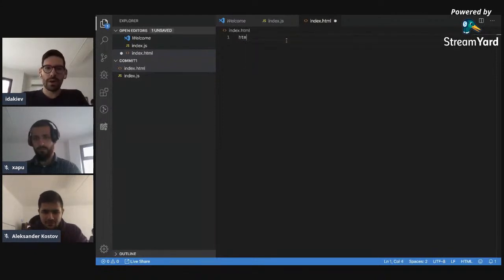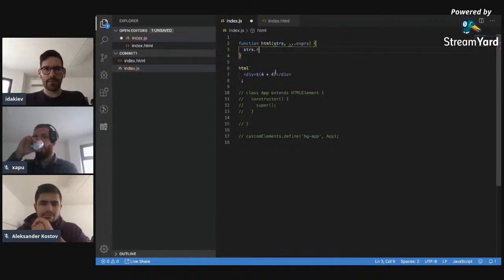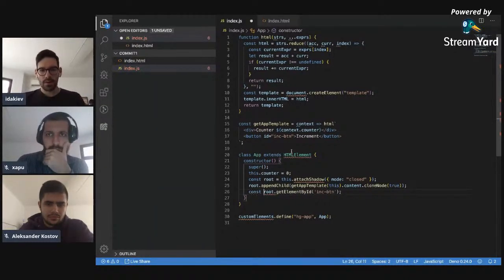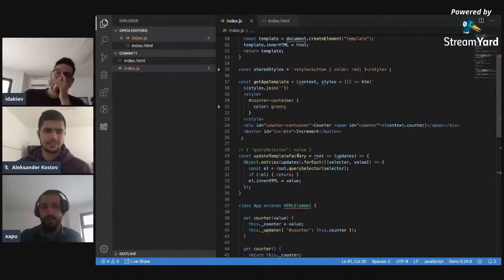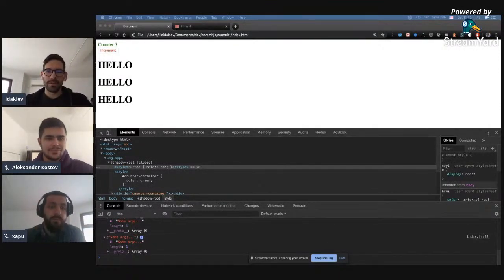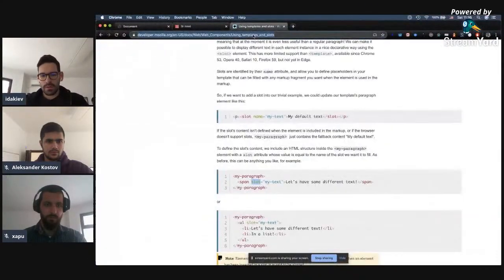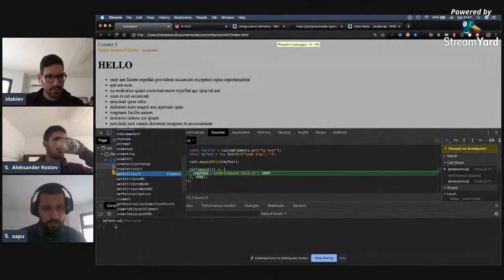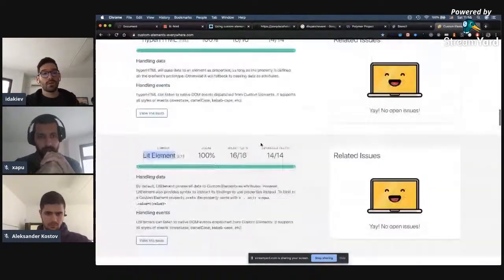commit #1 - Introduction to Web Components w/ Iliya Idakiev | commit.js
( ⚠️ Please note the pinned comment for more info about the template tag usage in this video since it's not being used the best way)

In the first episode of commit.js we'll talk about the idea behind commit.js and then we will explore the world of Web Components. Later in the episode we will include typescript and create a build process for our application.

In the next couple of series we will be developing our own Angular like library that will speed up our development process.

Everyone is welcome to participate by asking questions inside the chat section!

Speaker: Iliya Idakiev
Panellists: Aleksander Kostov, Hristyan Hristov.